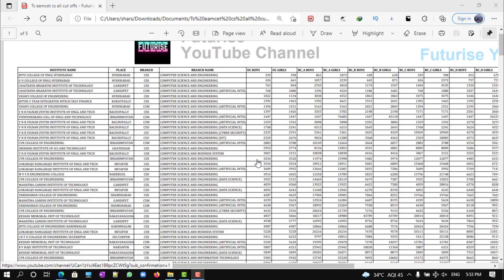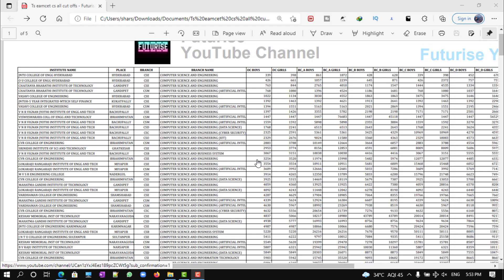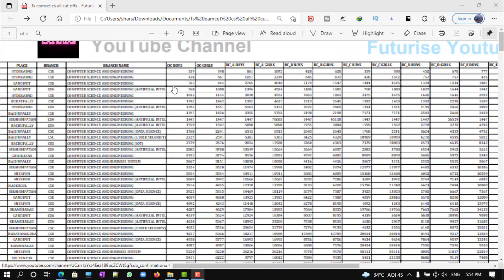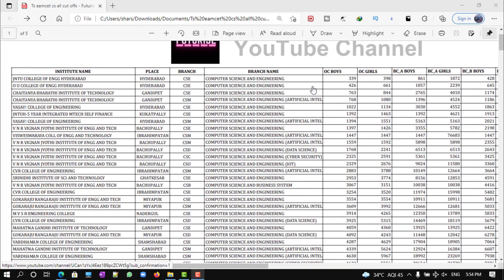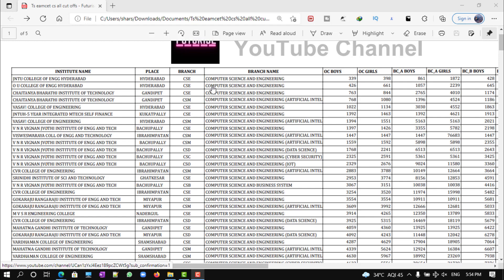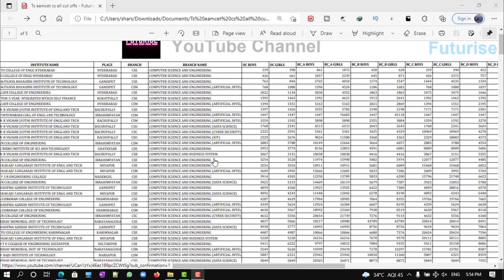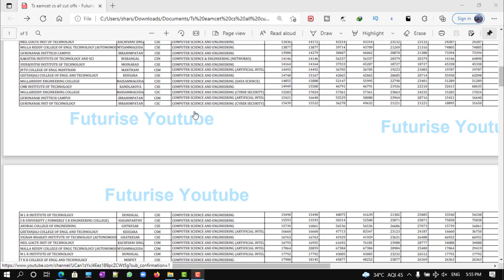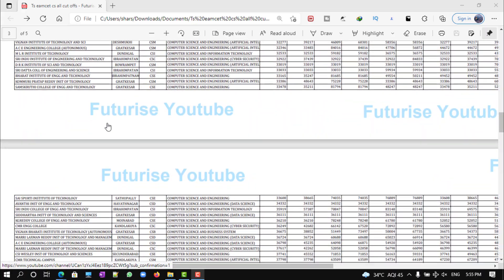TS Eamcet 2021 Computer science CS Cut off ranks All colleges caste wise seat Tution fee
1.3 k students in discord server
Telegram Group or search Futurise

After clicking the link you can see the download option in the top right corner
after downloading you can see the pdf properly  .

IMP Note : Copyright to @futurise_nitian  Youtube channel . Any illegal reproduction of this content , video, PDFs in any form will result in immediate action against the channel and person .Please read the Youtube terms for more details .